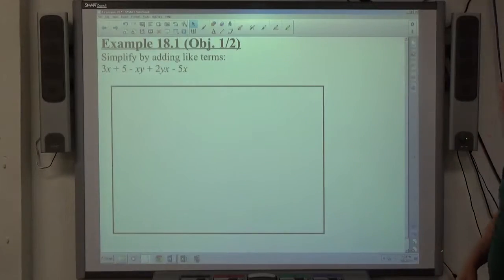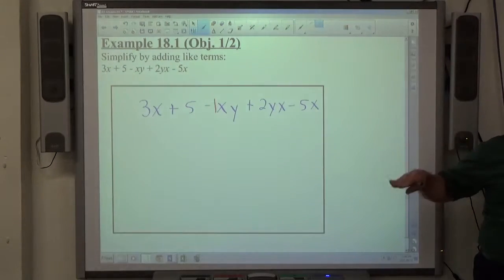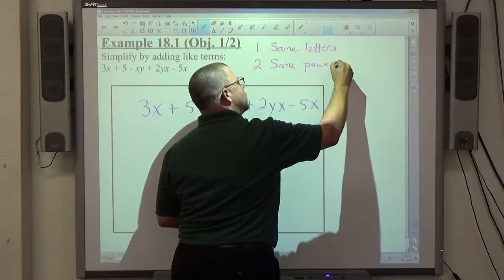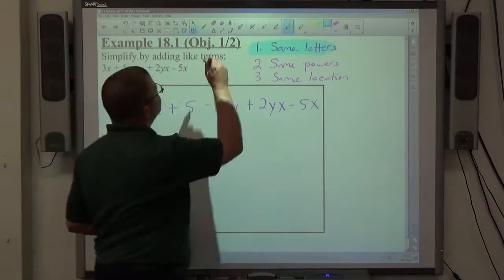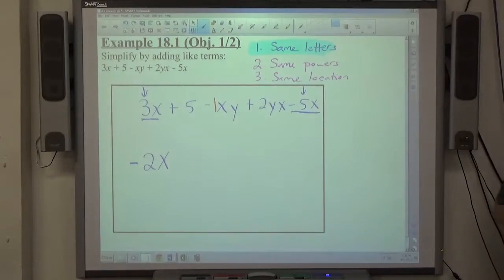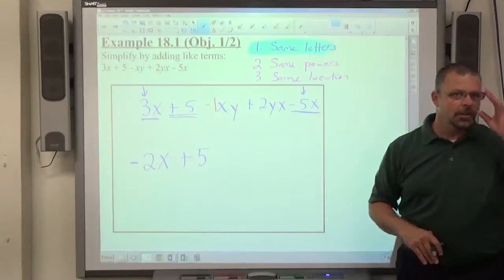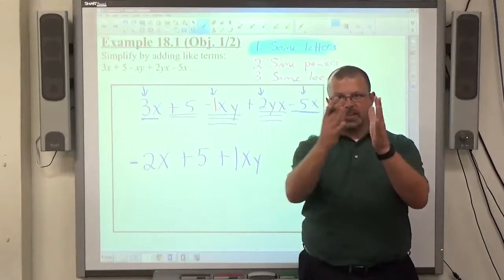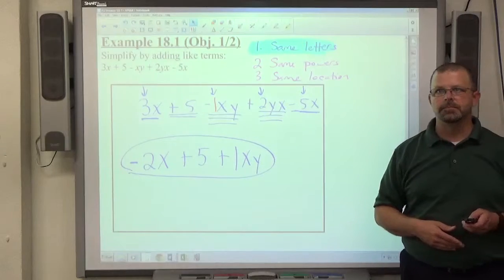Algebra I Example 18.1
Determine if terms are like terms.  Combine like terms.